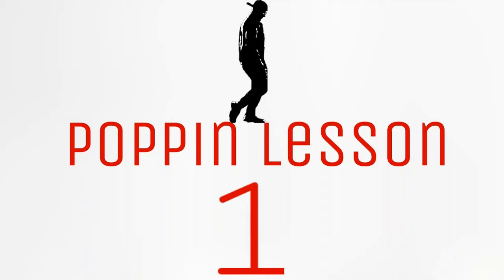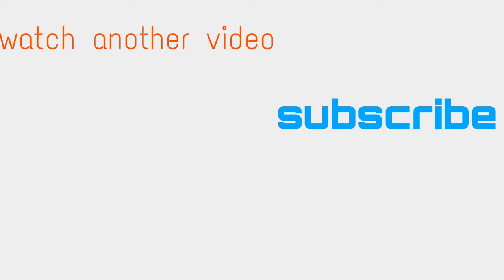wave tutorial basic - Poppin Dan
DESCRIPTION

in this video I basically teach you the fasted way on how to wave and I'm also going to be making more lessons like this...this is lesson number one

WHAT IS POPPING DANCE? Popping dance style is a unique type of street dancing that originated in the late 1960's and 70's California, characterized by sudden tensing and releasing of the muscles to the rhythm of beats in music. A popping dancer is commonly referred to as a popper. As one of the earliest funk styles, popping is closely related to hip hop dancing.

Steps
Put your arms straight and put your hand down, so that means your fingers should be pointing at the floor.

After that bend your elbo then put your shoulders up and bring it onto the other side , shoulders up bend your elbo then your hand should face up...this time your fingers are pointing to the roof